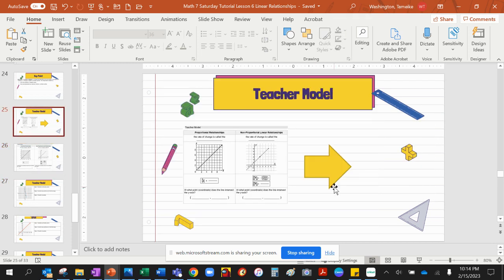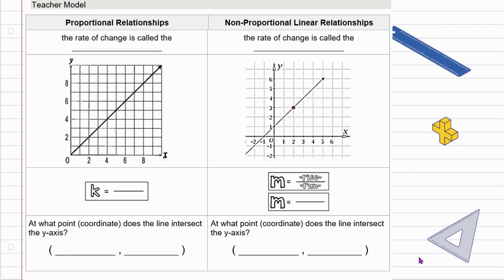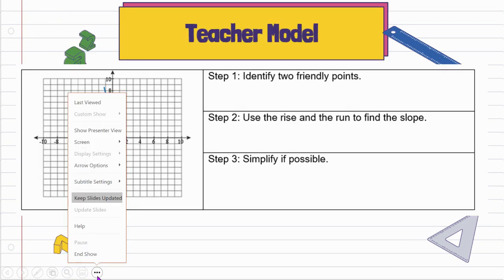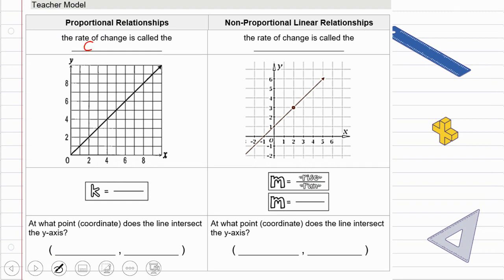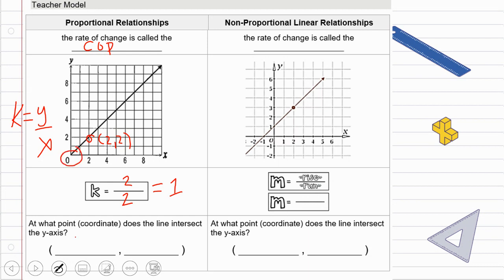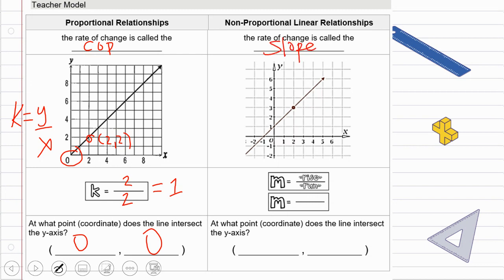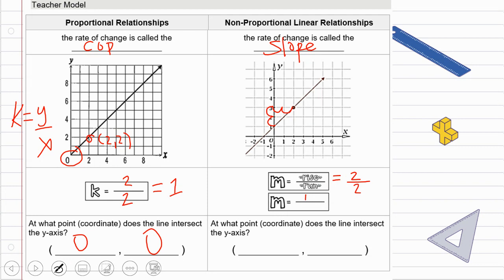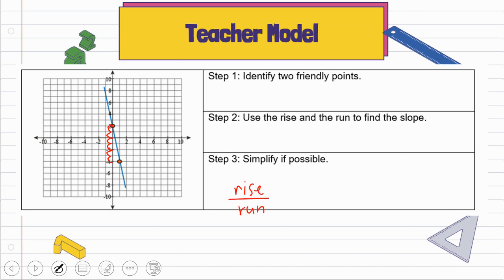Math 7 Tutorial Lesson 6 Teacher Model 6